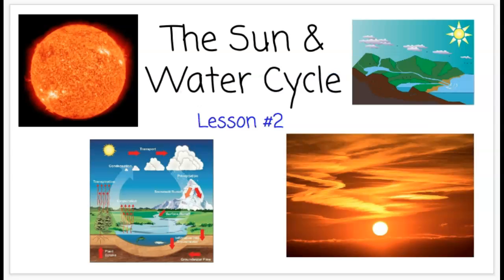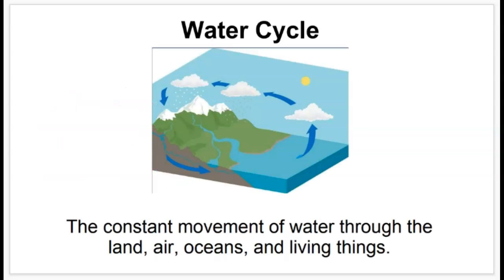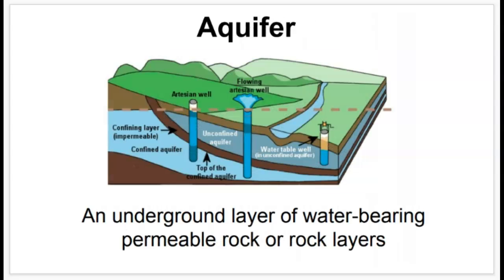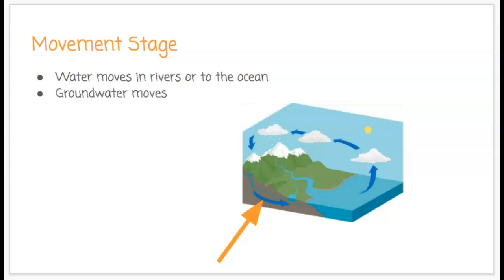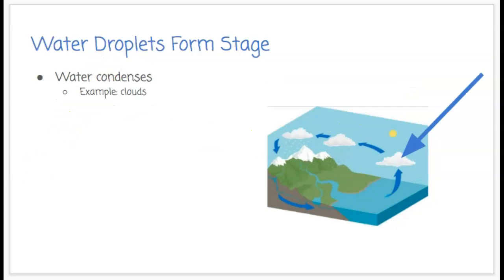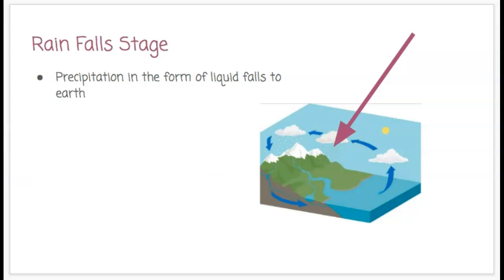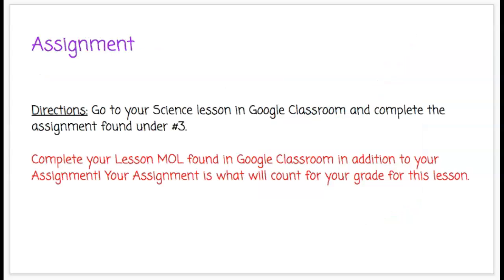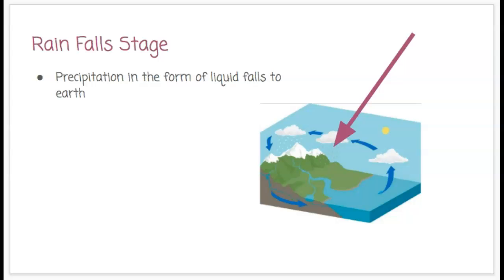The Sun & Water Cycle Lesson #2